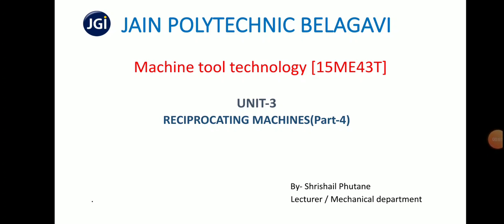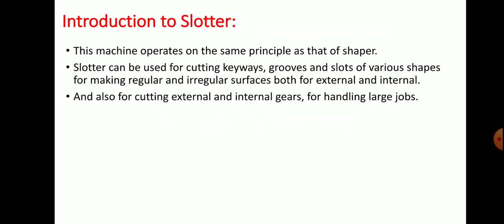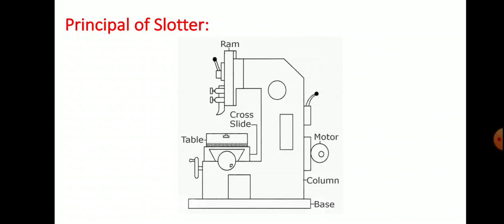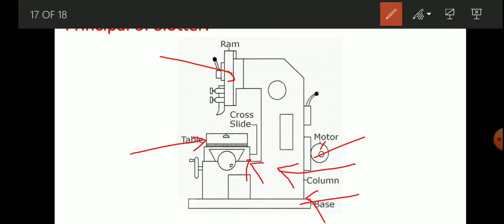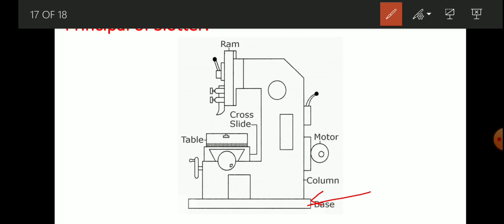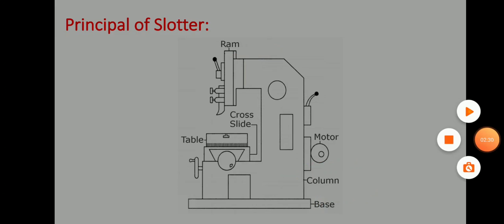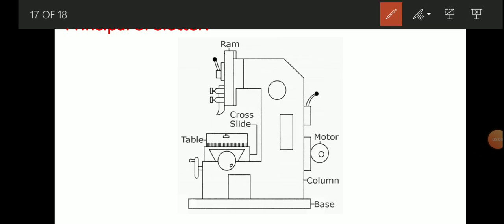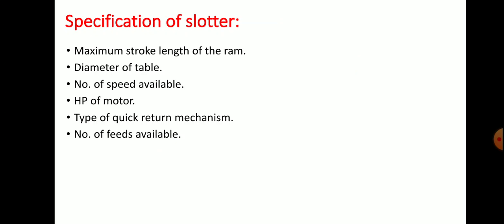15ME43T: unit-3 Reciprocating Machine. Part-4